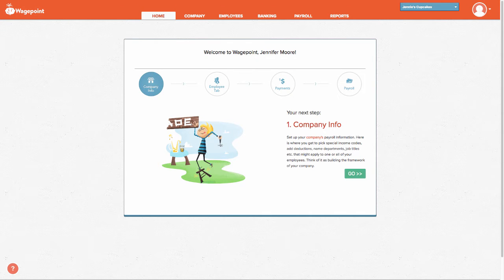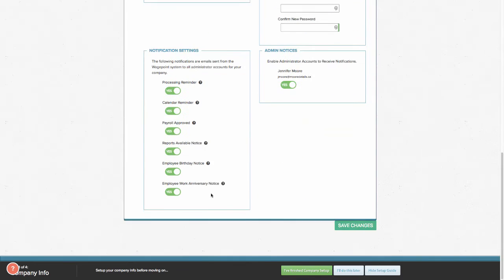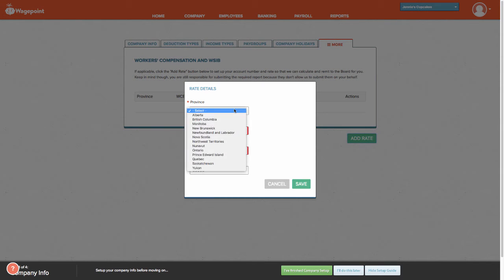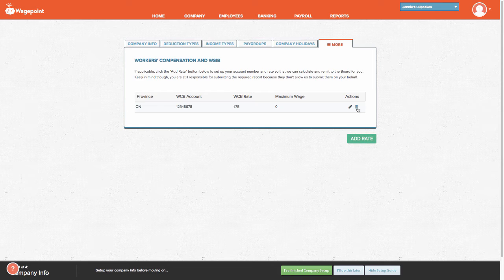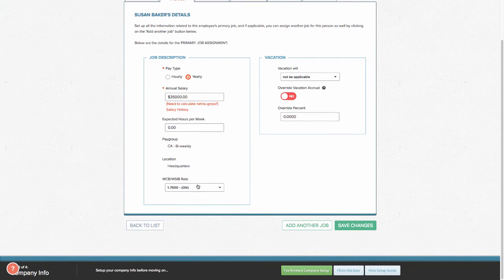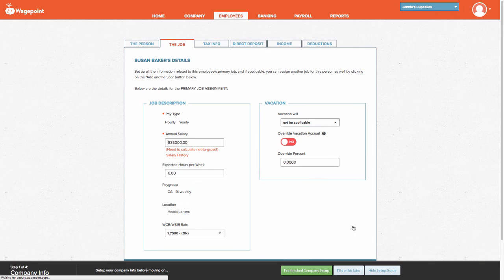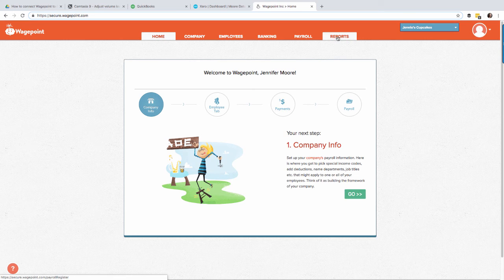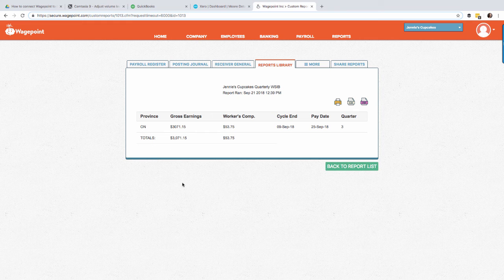Setting Up WCB and Reporting in Wagepoint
Learn how to set up worker's compensation and access reports with Jennie Moore, the founder of Moore Details, Inc. and a superstar accountant focused on helping small businesses.

What is Wagepoint? Only the best payroll software out there for your growing business! We integrate your timesheets and tax details to make payroll a smooth process, all in one simple dashboard.